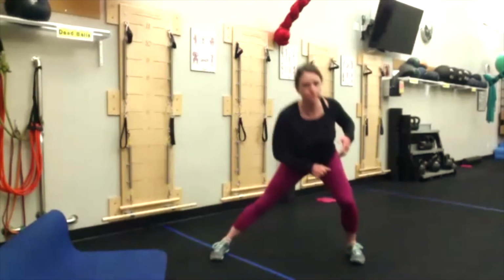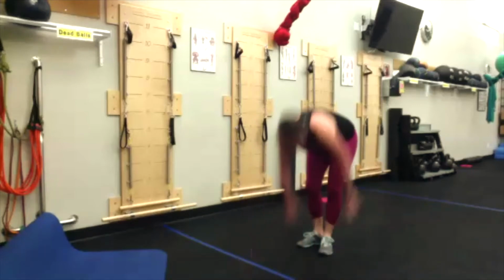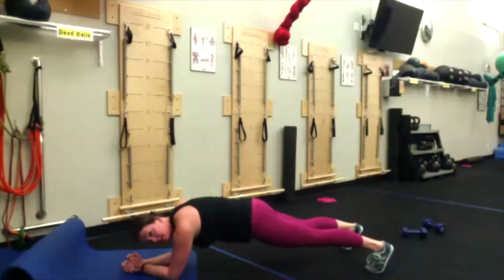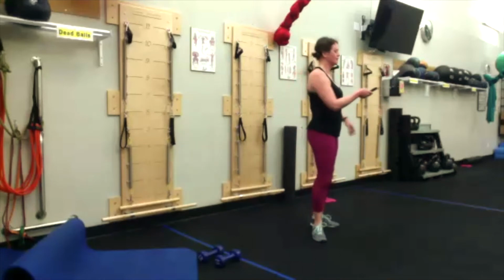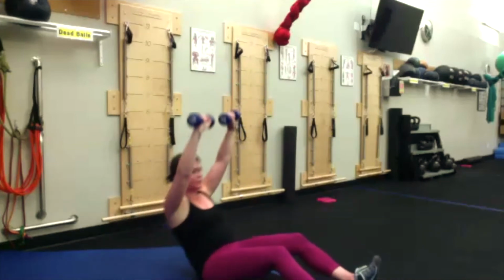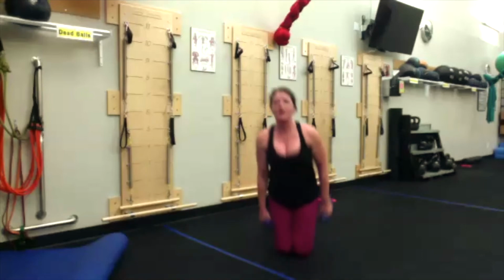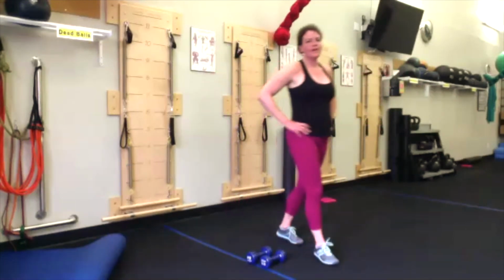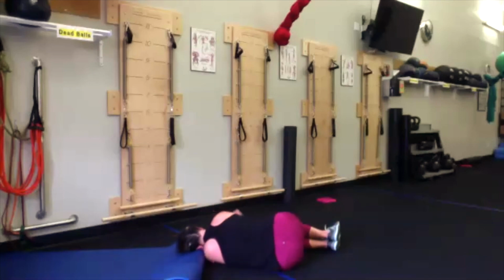Dumbbell Metabolic Series #4 (Recorded Live)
Fitness coach Allison Lenz of Training To Be Balanced (Jackson Hole, WY) continues her progressive dumbbell series that provides advancements to each exercise as well as modifications where necessary.  This is an excellent exercise routine to measure progression.

A set of dumbbells or medium weight or two sets of low and high weight are the only pieces of equipment needed.  This is intermediate movements & intensity for about 55 minutes with a variety of different exercises to get all areas of fitness. Enjoy!